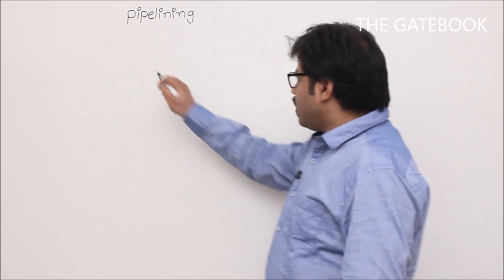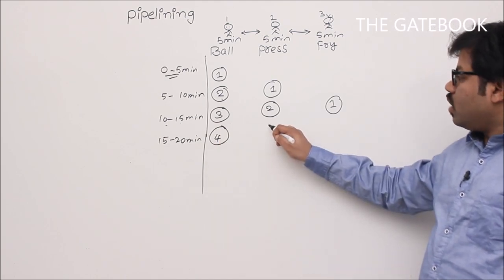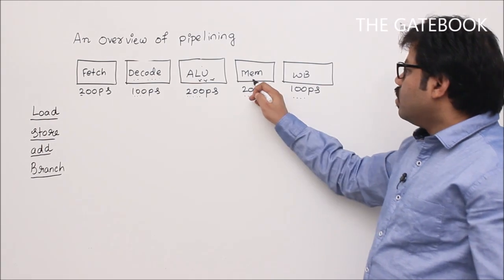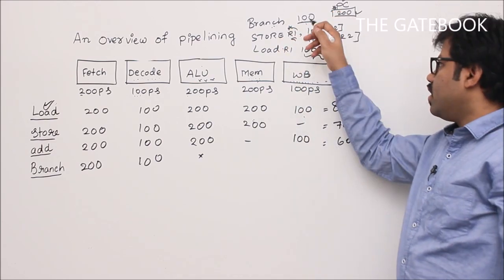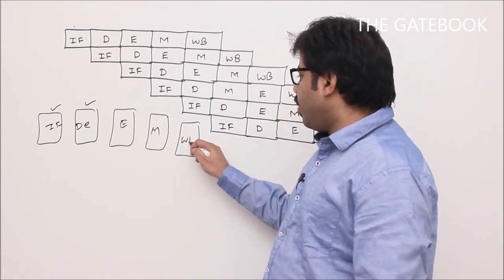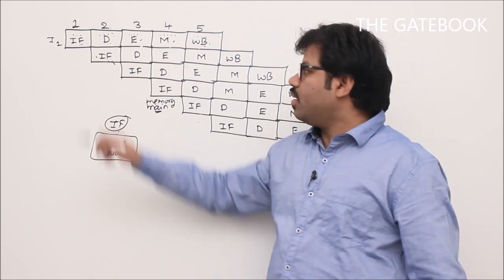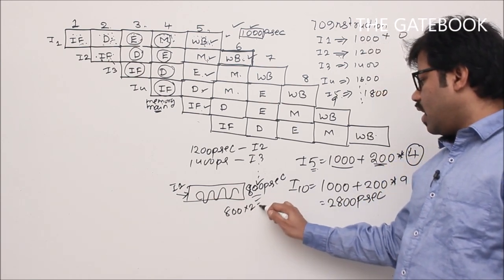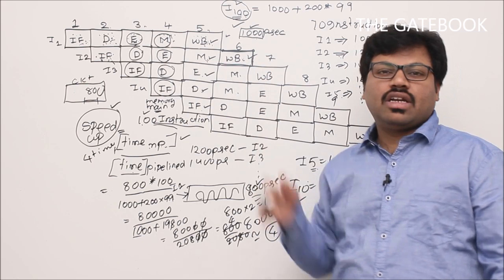introduction to pipelining Original